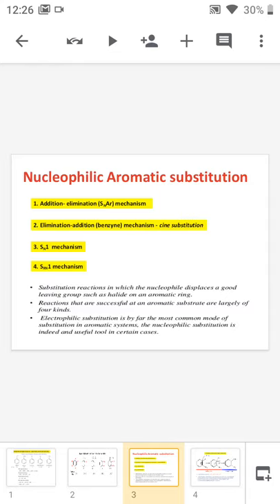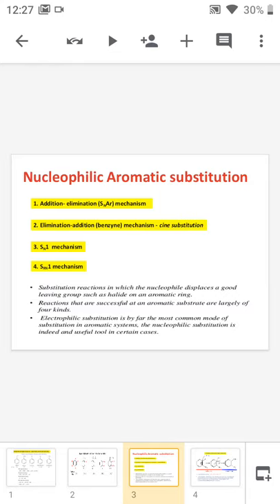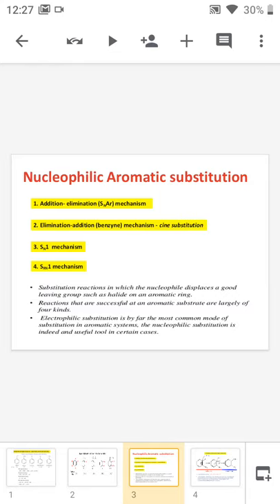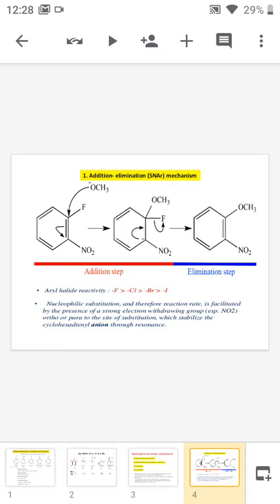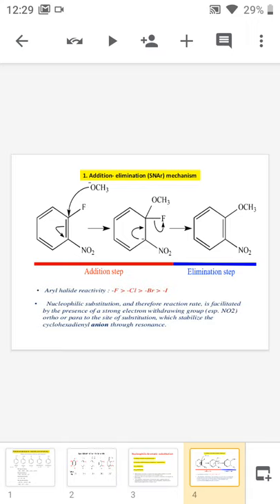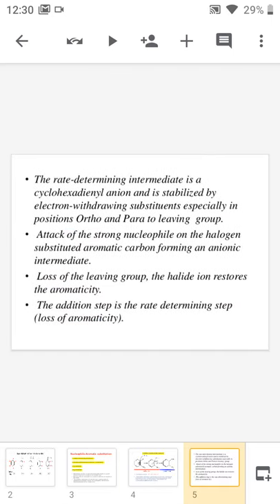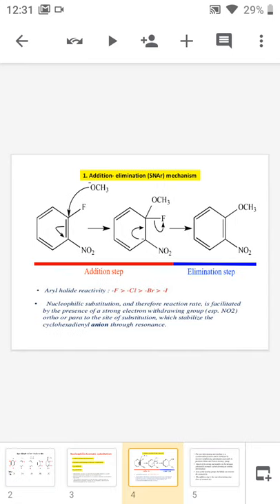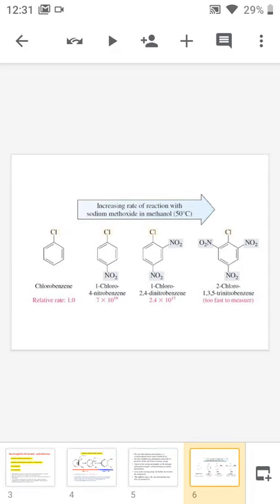Nucleophilic aromatic substitution -Addition elimination reaction